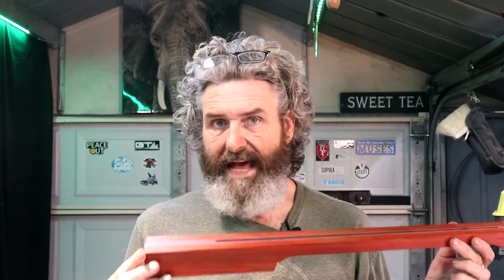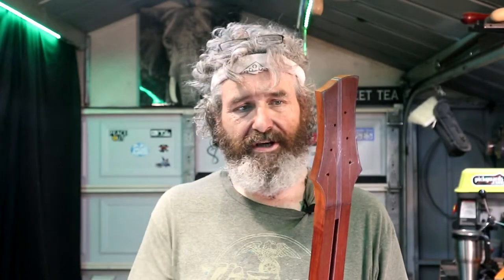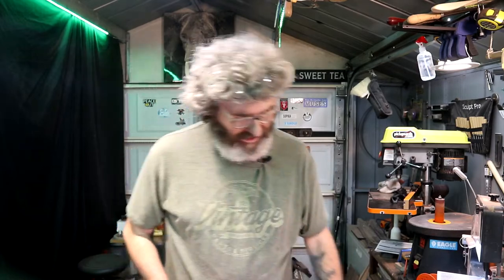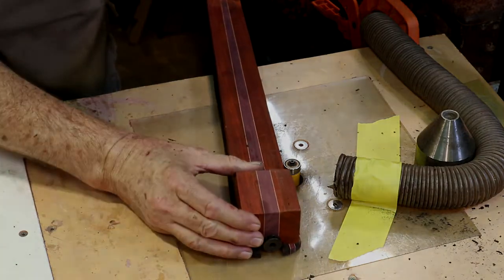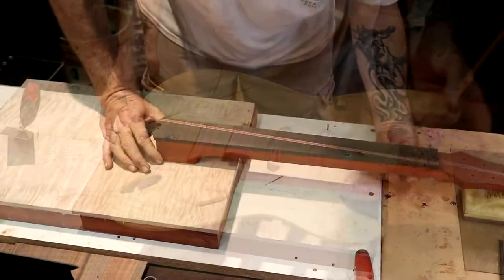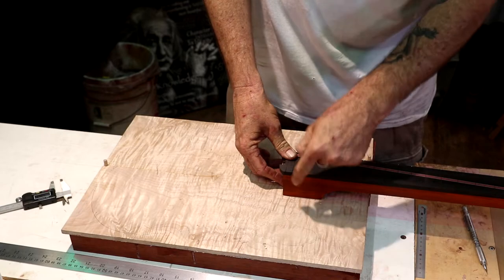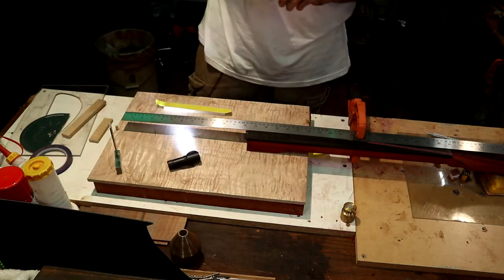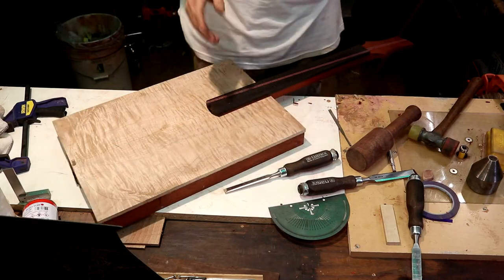Custom Guitar Build - Cloud 9 - Episode 05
In this video, I get the fretboard slotted and glued up. I get the volute started and the heel of the neck sorted. I also get the neck pocket routed. This build is shaping up to be something really special I think.

Peace & Love,
Todd